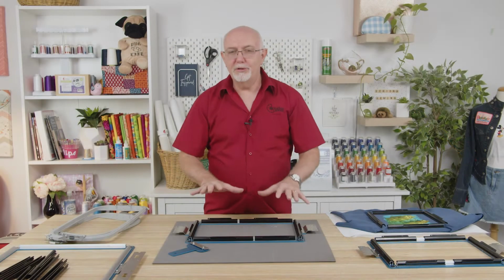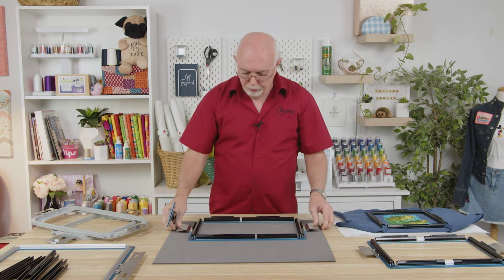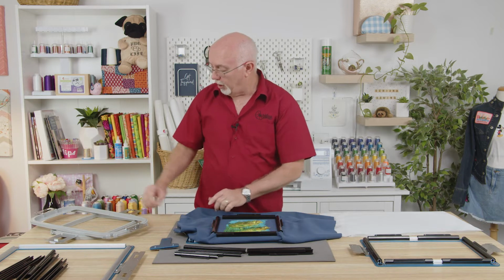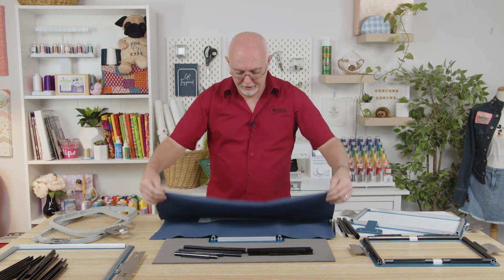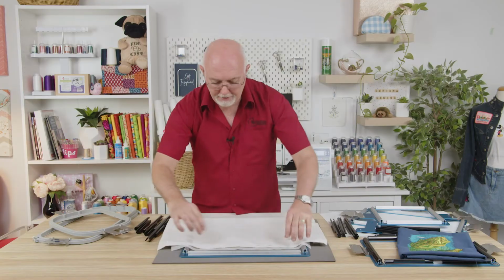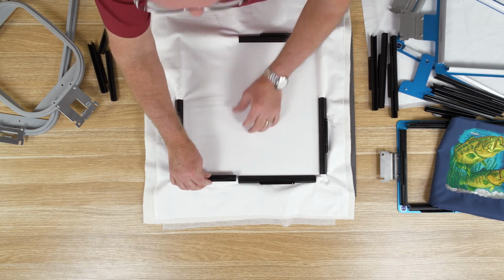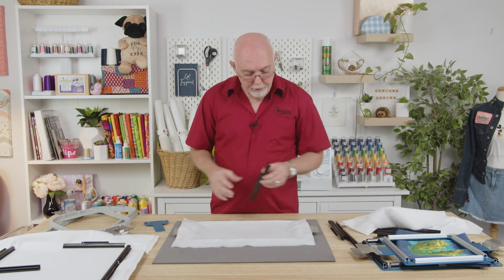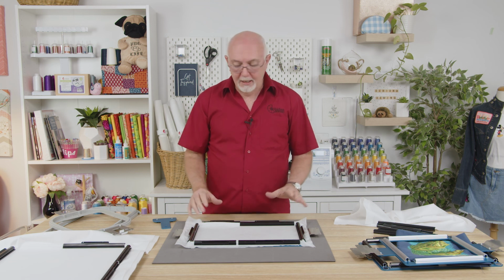A closer look at the Durkee Quilt Border Frames | Echidna Sewing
Join Gary and take a closer look at the Durkee Quilt Border Frames. There are four different sizes available, designed for PR 6 and 10 needle machines and also one available for the PRS100. You can find them on our website here: